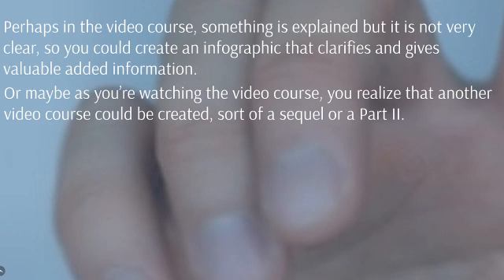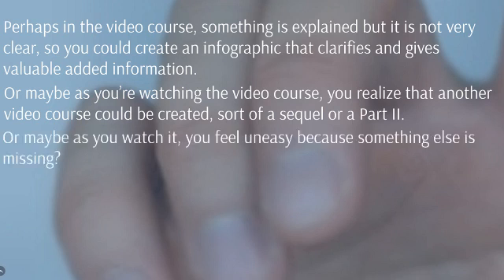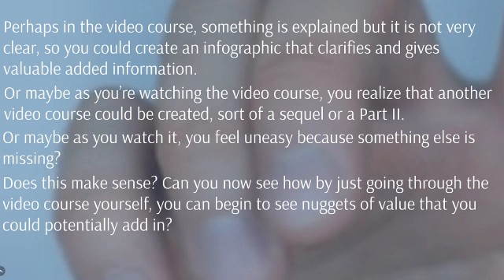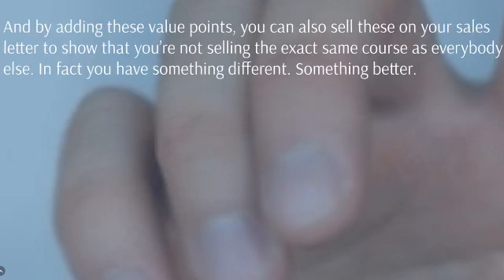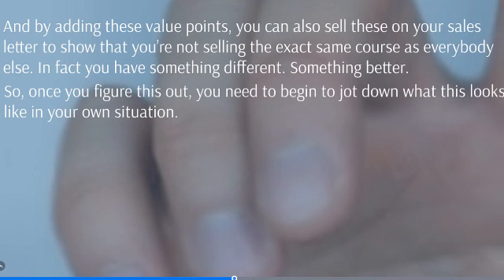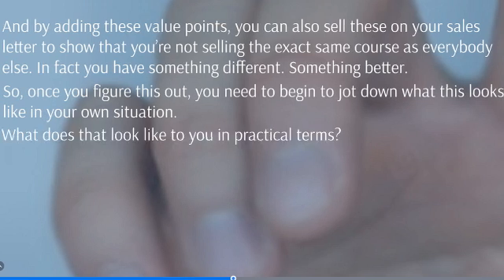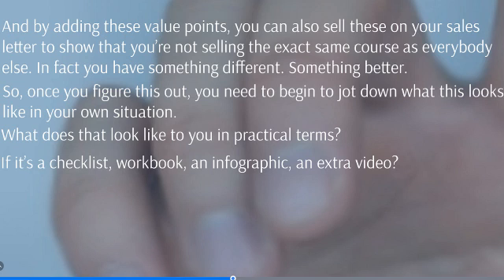04 How to Rebrand PLR Help